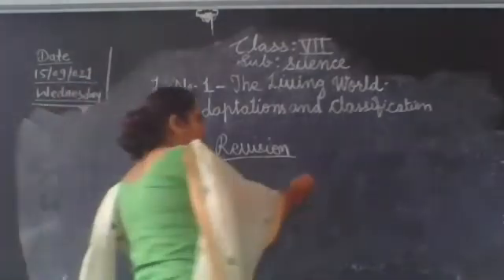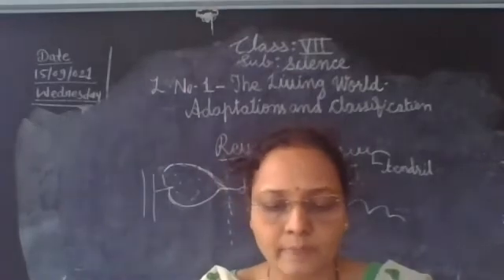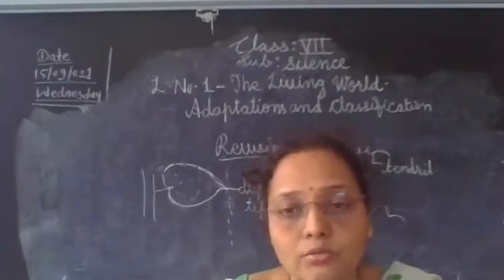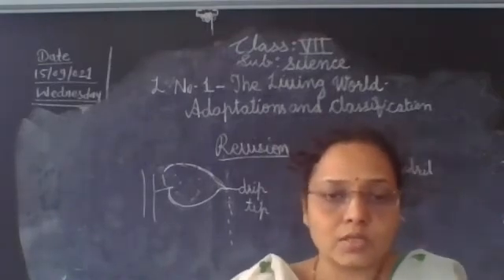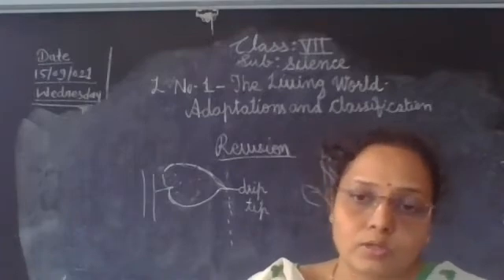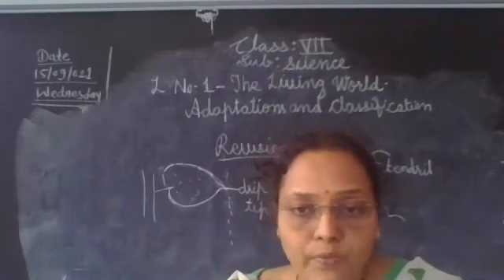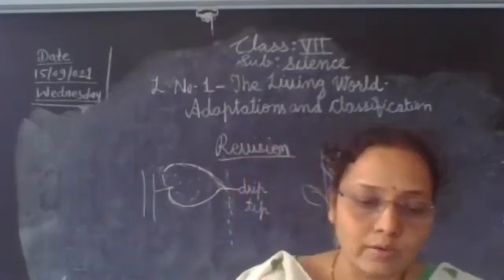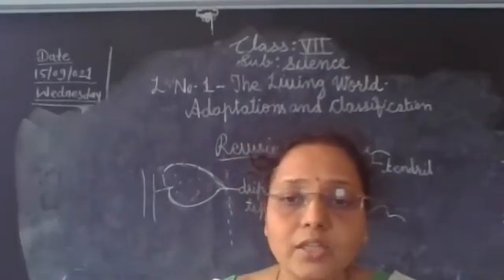STATE BOARD Std 7 Science The Living World